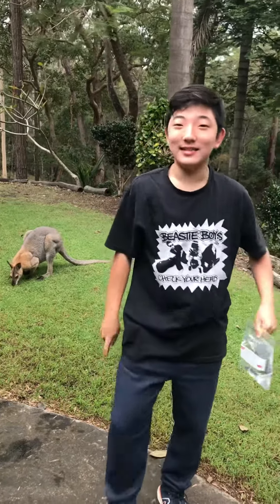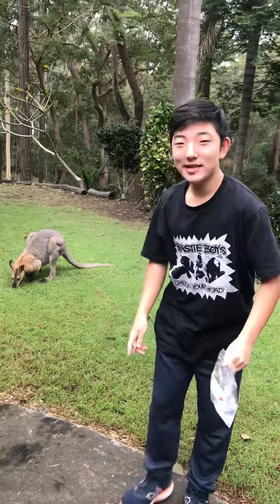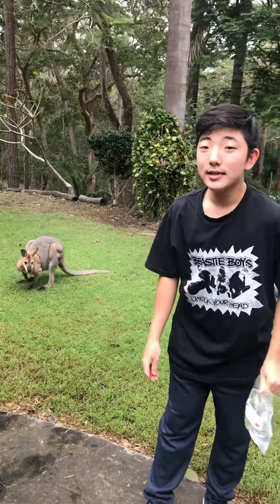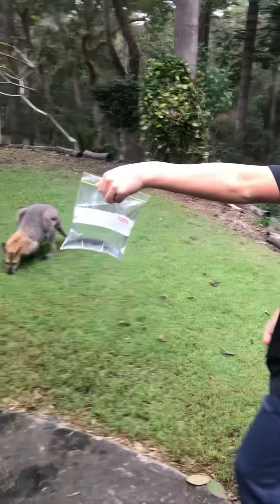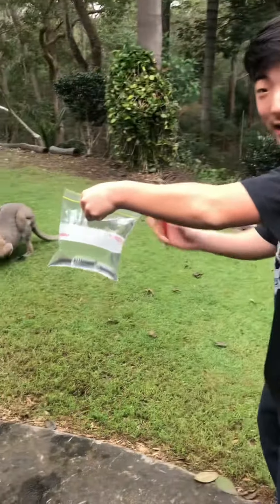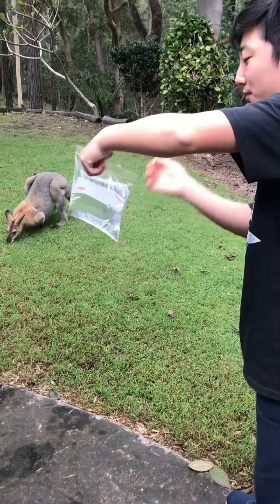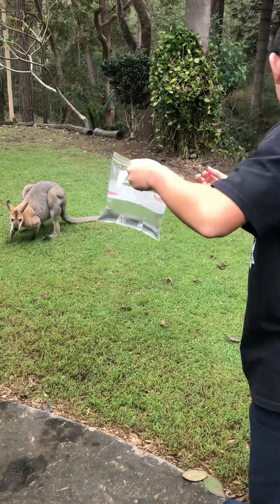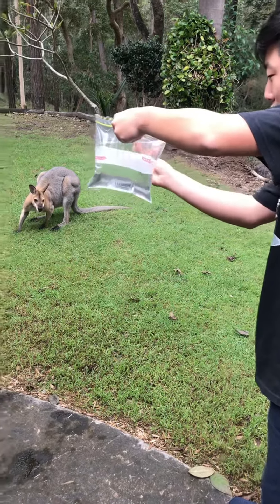Try this hack 😃😃😃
You need to try this hack